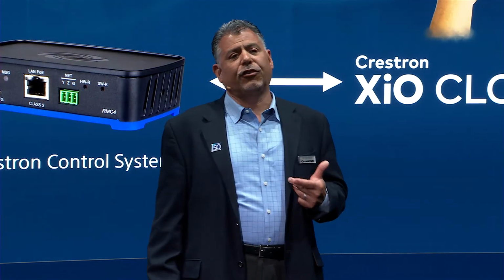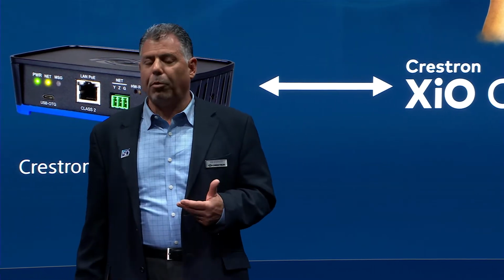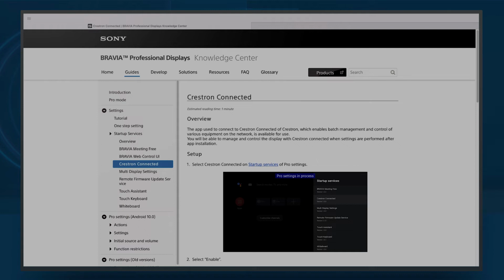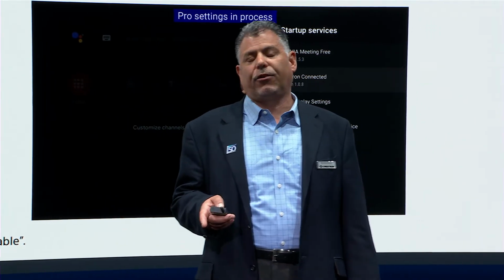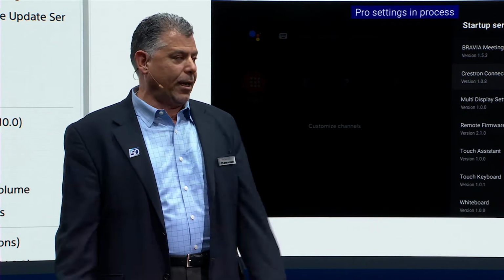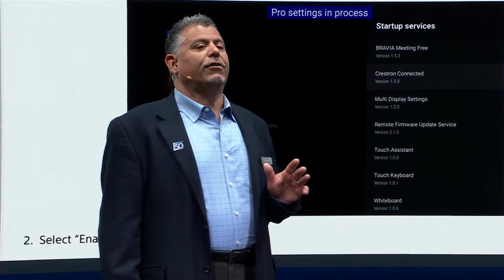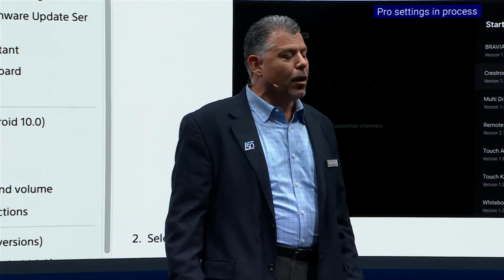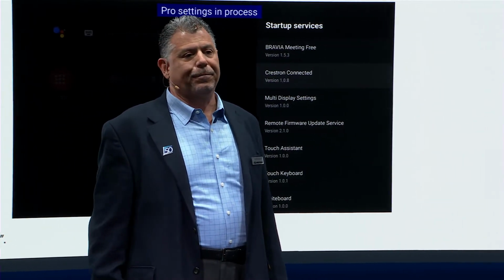ALLIANCE PARTNER TECH TALK: Th!nk AV with Crestron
When great displays meet the great A/V Control and Cloud Management systems, a flawless workflow is created between audio visual equipment, environment accessories and IT technologies.